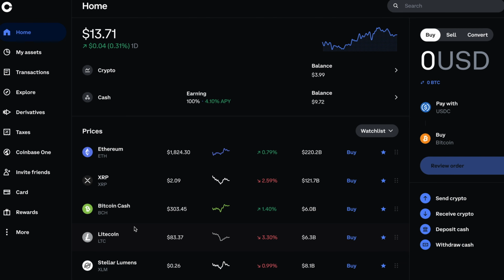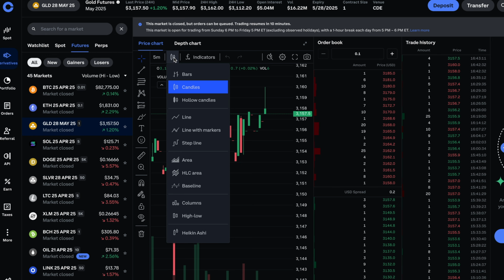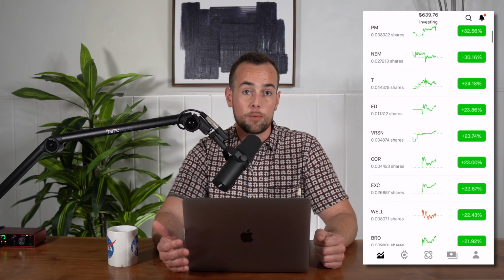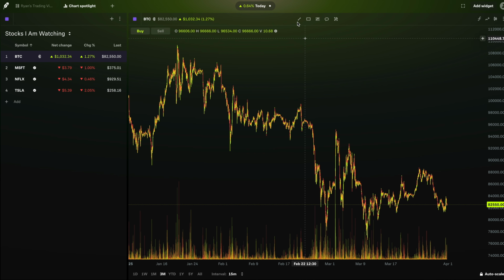Coinbase (Coinbase Advanced) vs Robinhood (Robinhood Legend)